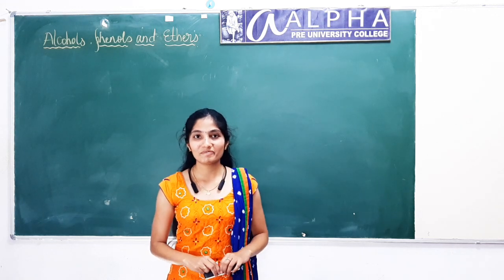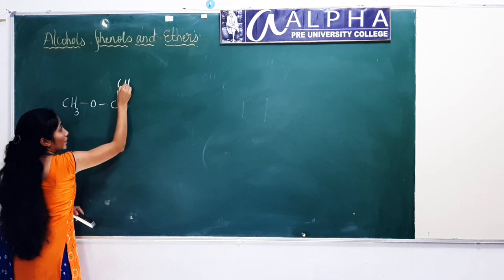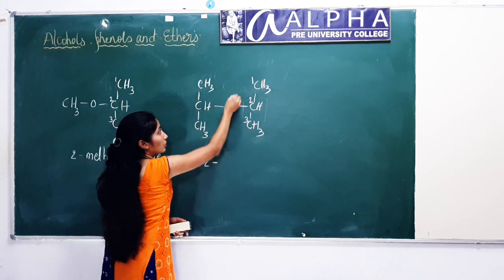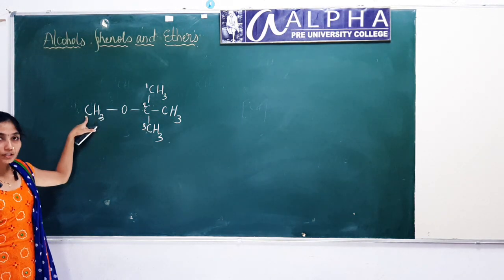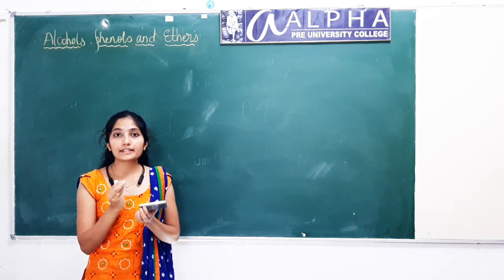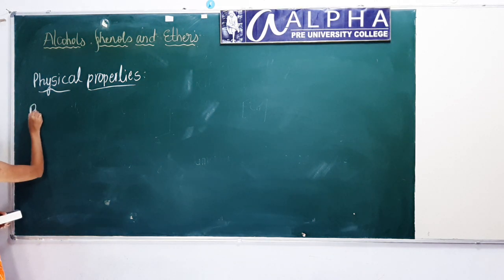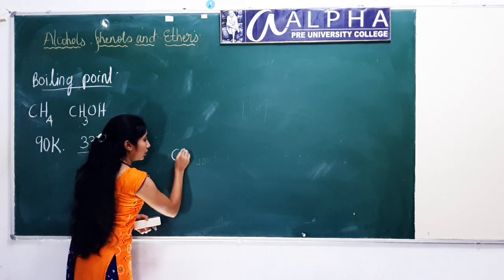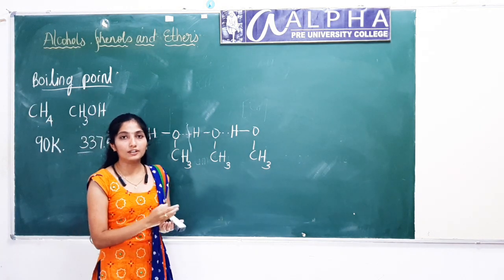Alcohols phenols and ethers Class 4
By Swati Hegde. Lecturer in Chemistry
Aalpha PU College  K R Nagar Mysore district